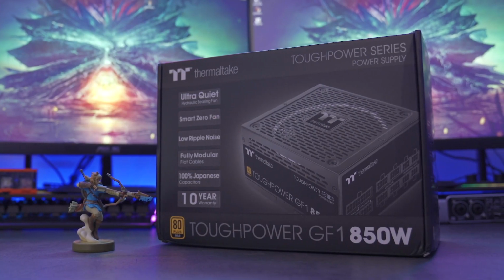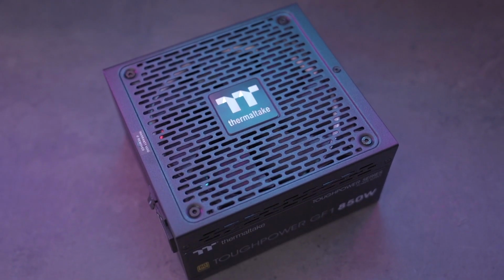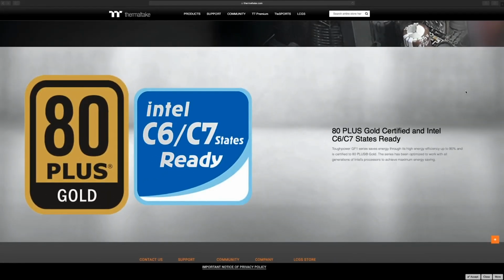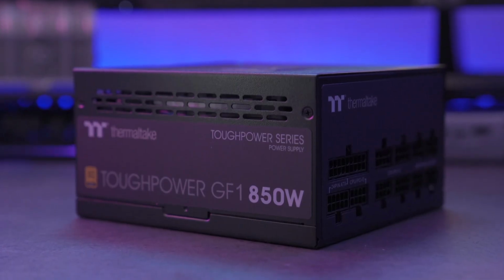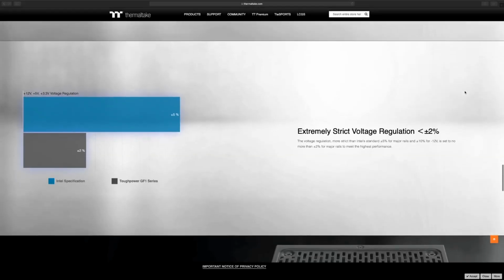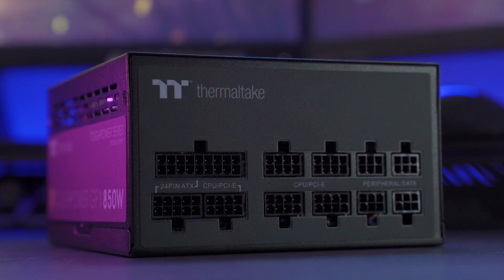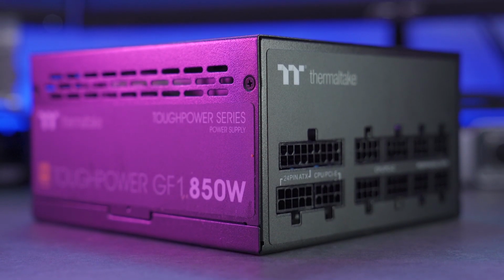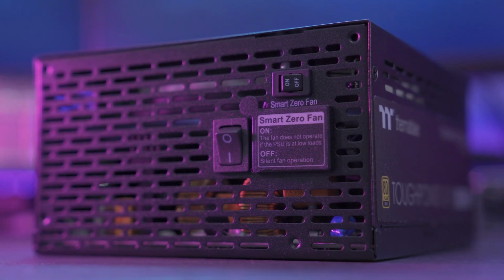TT Premium Toughpower GF1 Gold PSU Series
for all the latest tech, gaming, and anime content!